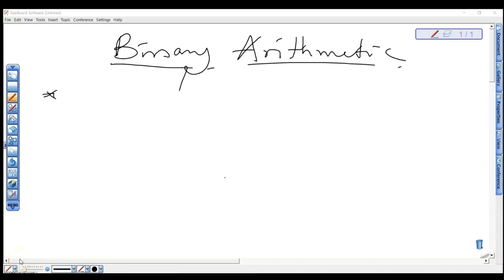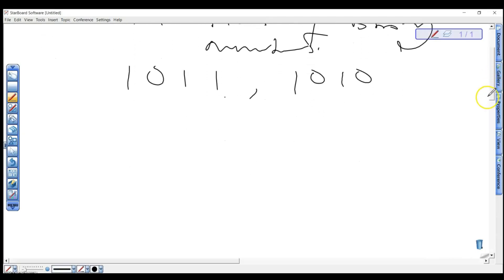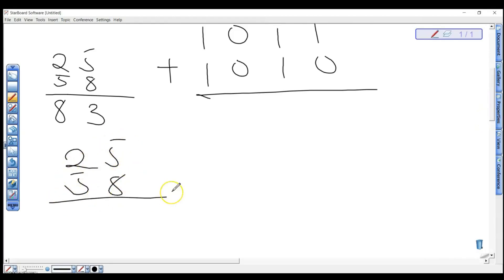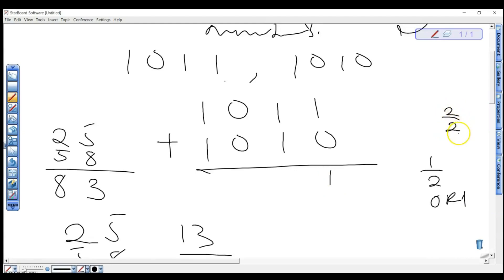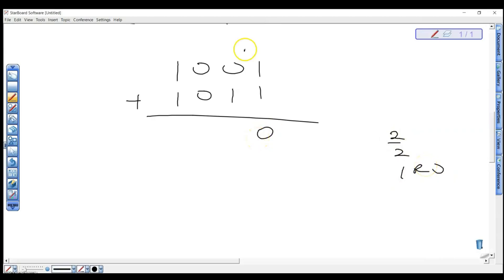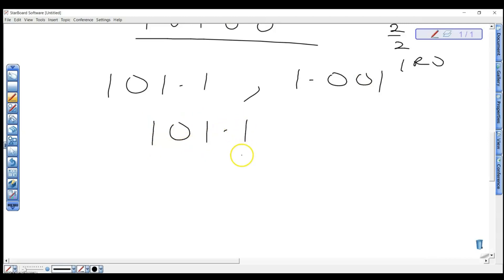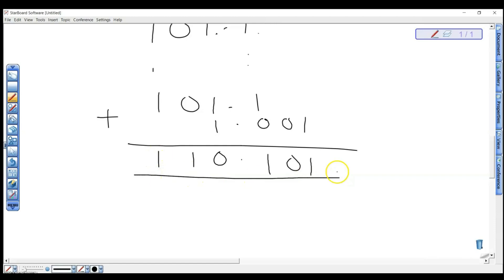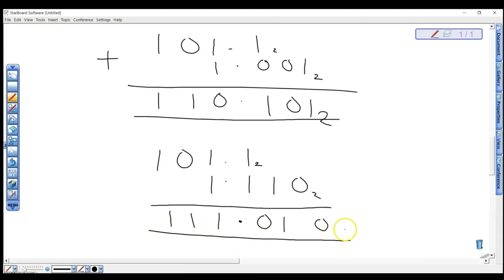Binary Arithmetic - Addition